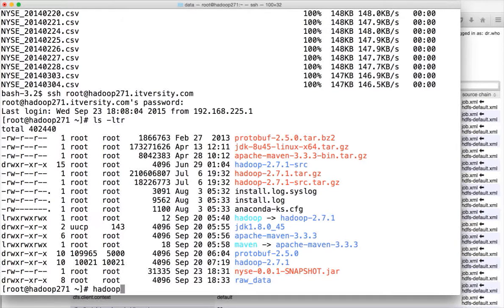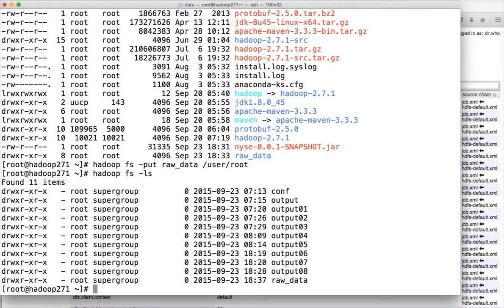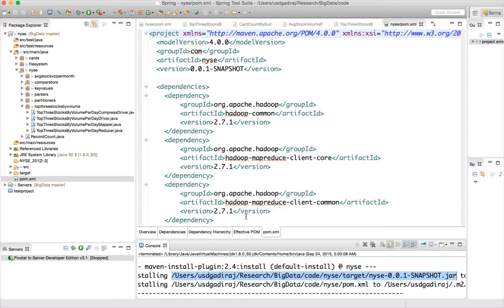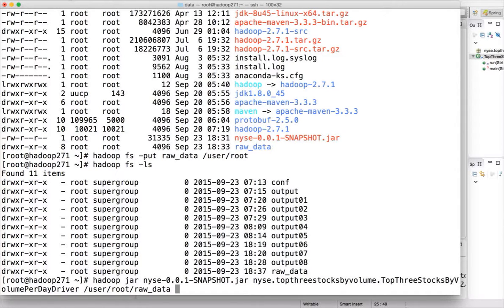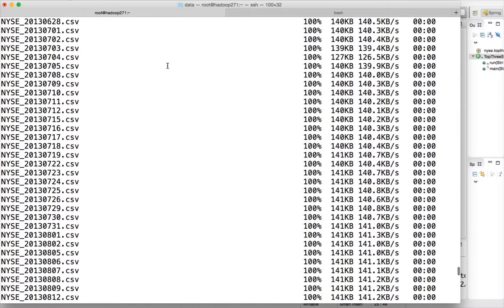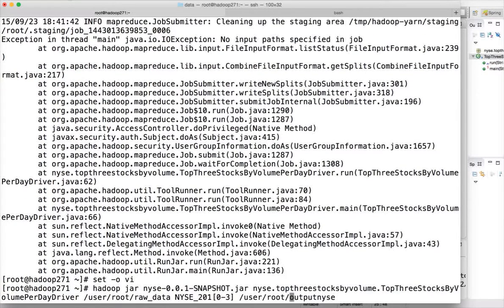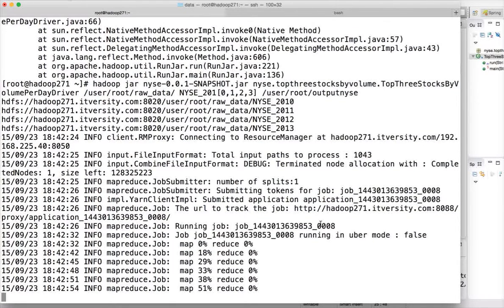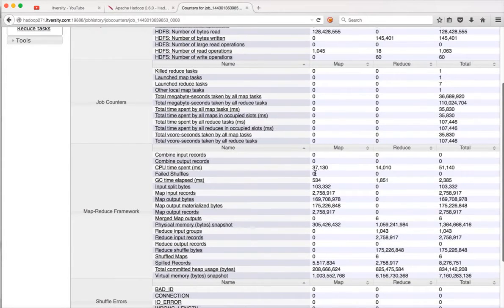Plain Vanilla Hadoop - Running Map Reduce Program